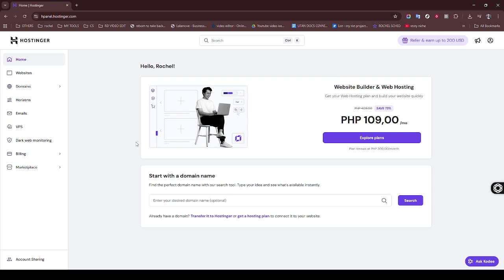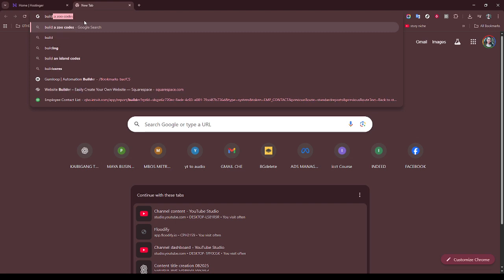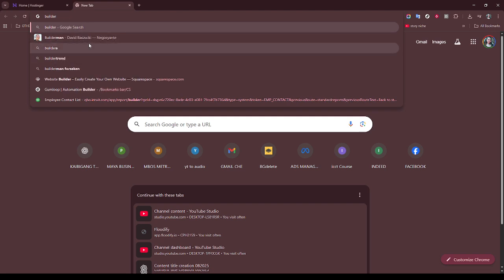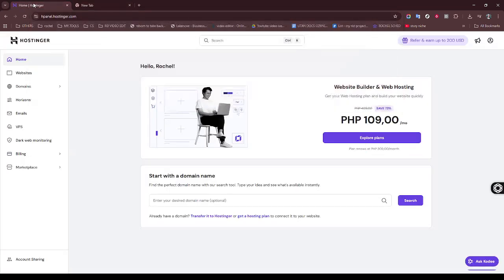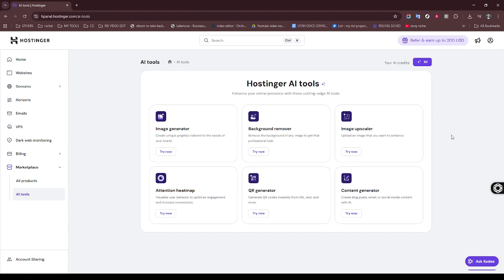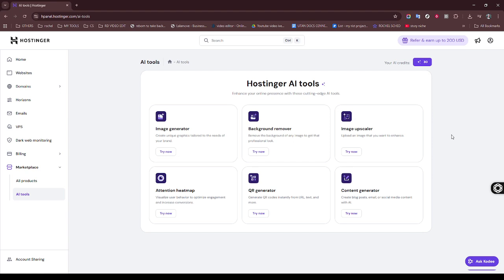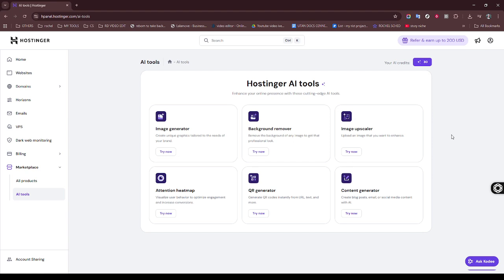How to Optimize SEO in Hostinger Website Builder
Boost your website’s search engine rankings by optimizing SEO settings in Hostinger Website Builder. This 2025 tutorial covers meta tags, keywords, sitemaps, and other techniques to improve your site’s visibility.